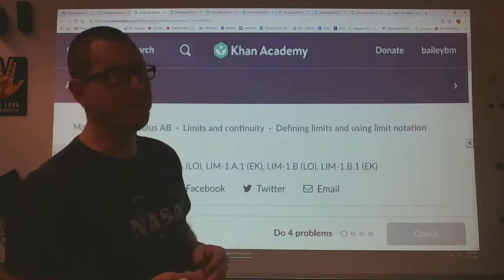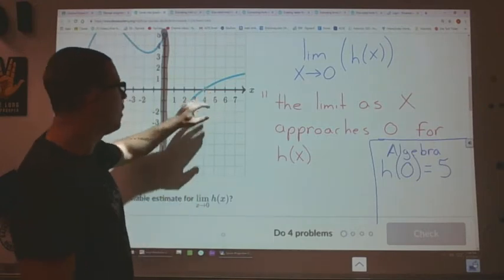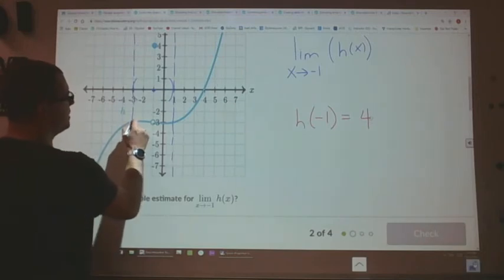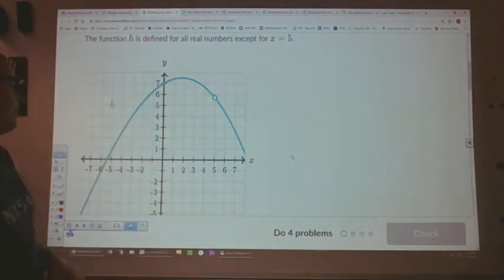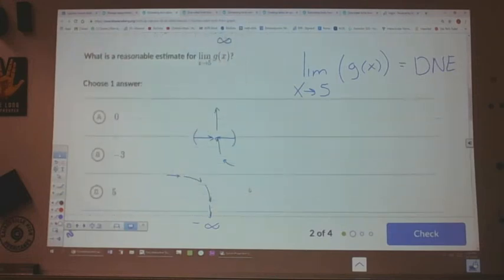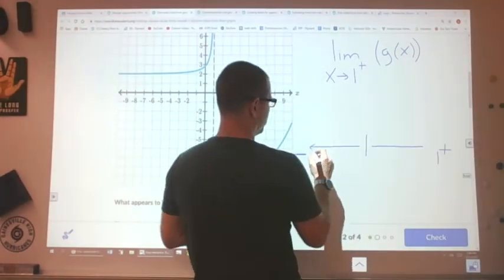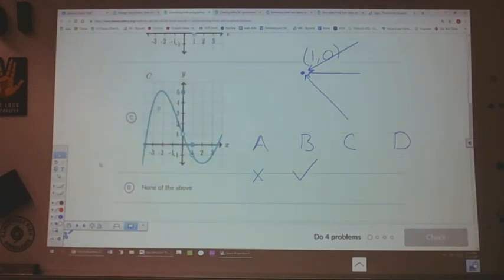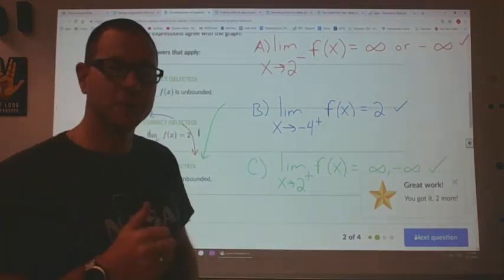limits from graphs